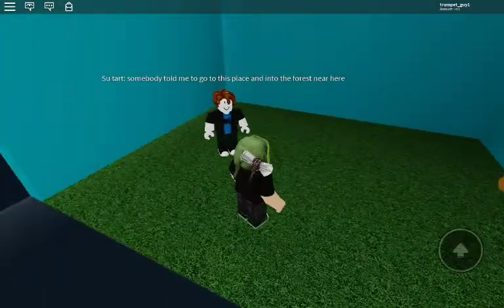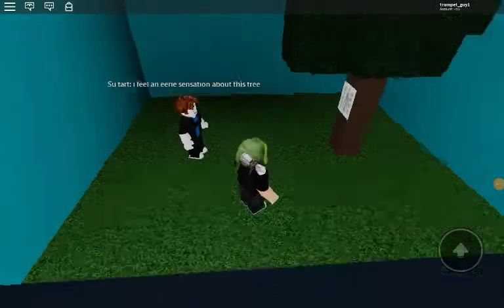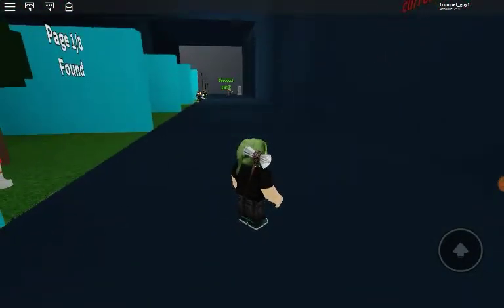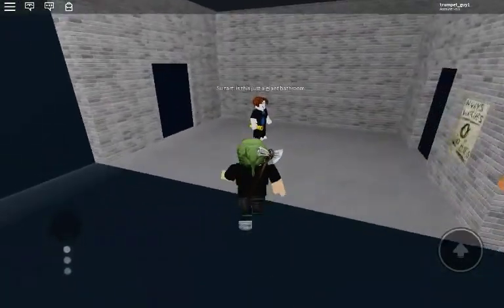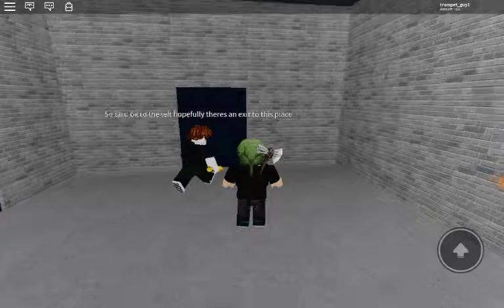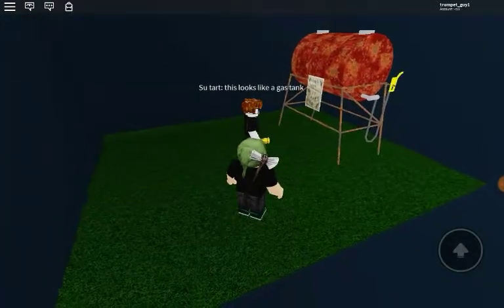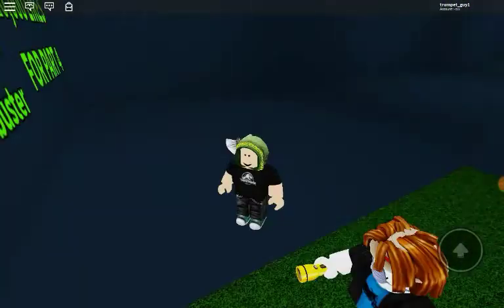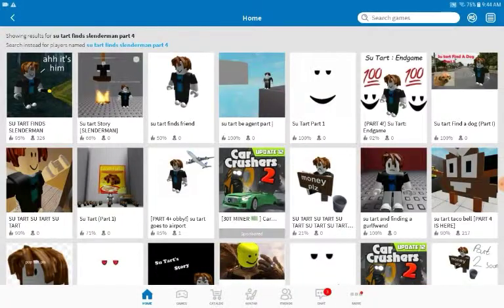SU TART finds slenderman?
In this episode, gawy goes throuh a story of when SU TART accidently found slenderman